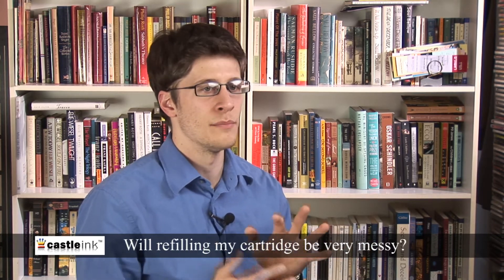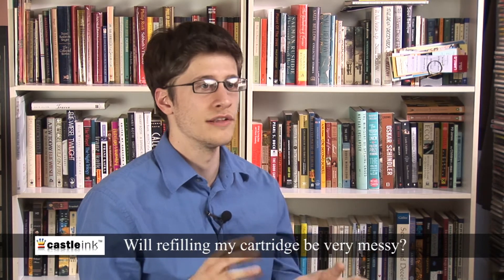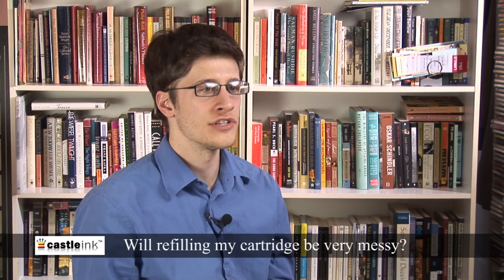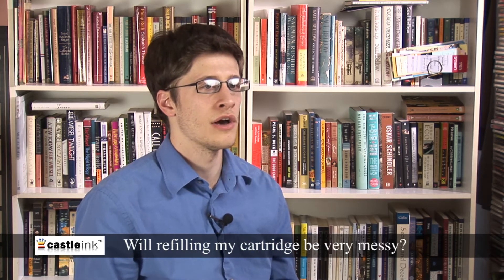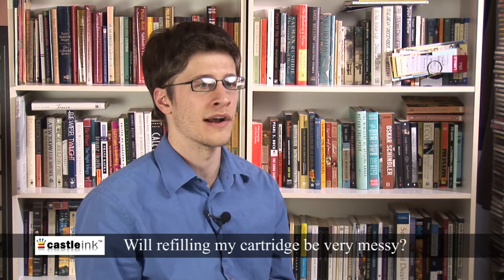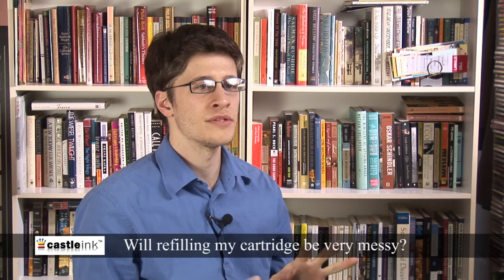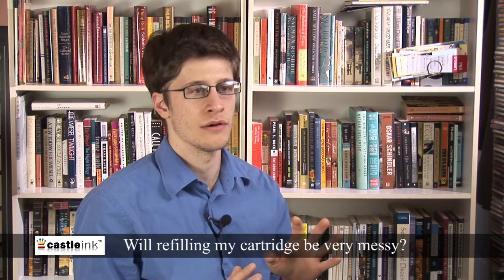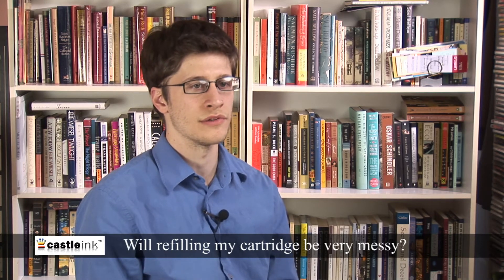Will refilling my ink cartridge be very messy?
guide to refilling ink cartridges explores the age old argument about whether or not the juice is worth the sqeeze.  Will refilling your ink cartridges be messy?  Find out now in this video from Castle Ink